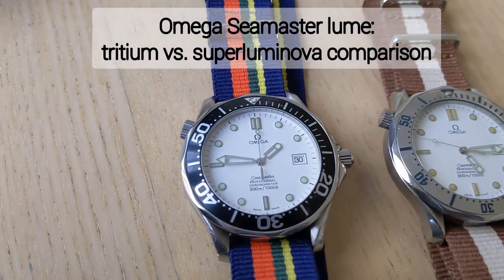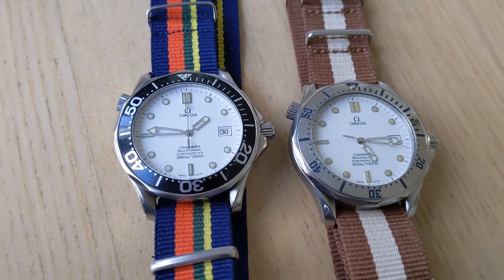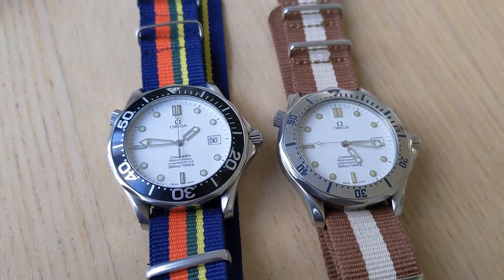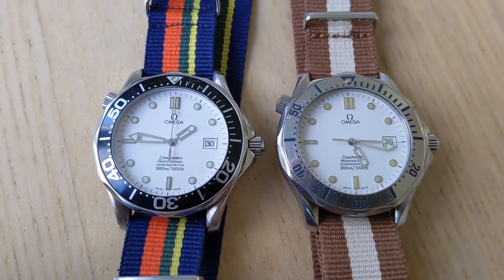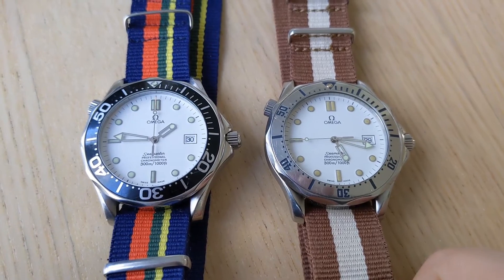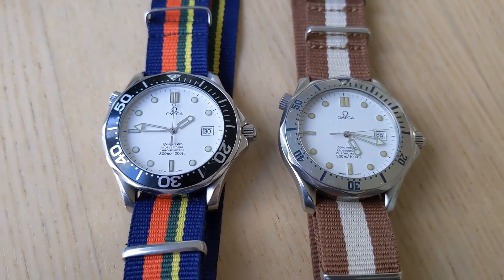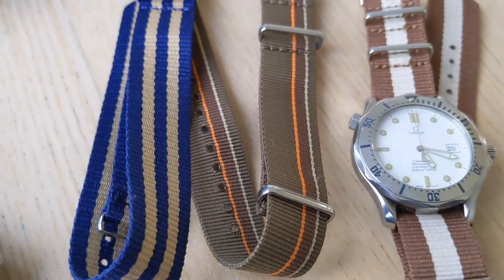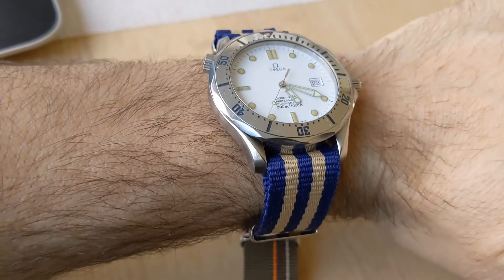Omega Seamaster Professional lume comparison: superluminova vs. tritium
These two Omega Seamaster Professional examples are the same watch but their dials use two different types of lume. Around 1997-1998, Omega switched from using tritium to superluminova, so for some models you can find dials with either type of lume.

Here you can see the difference between the two. Tritium, due to having a half-life and undergoing radioactive decay, eventually loses most of its luminosity. Superluminova gets "charged" from a light source so it does not have that problem. Tritium also ages to a more yellowish color as can be seen here. Depending on your sense of aesthetics, this "patina" effect could be a positive point of interest.